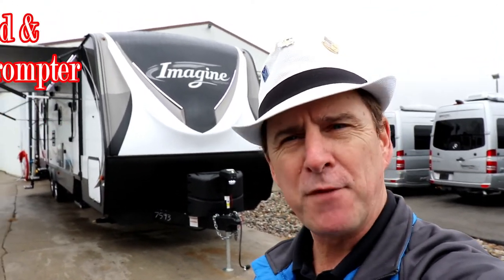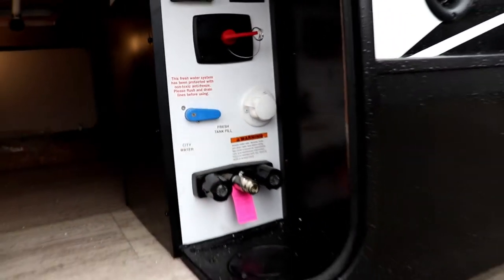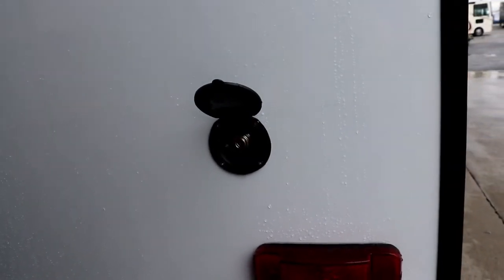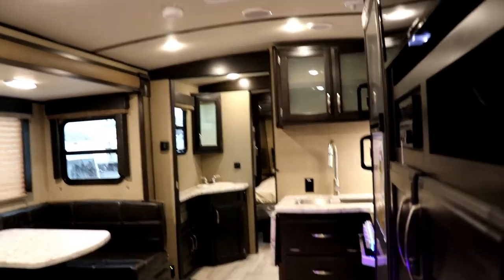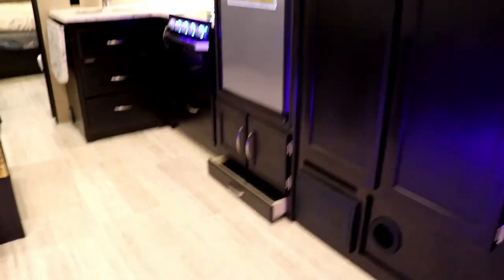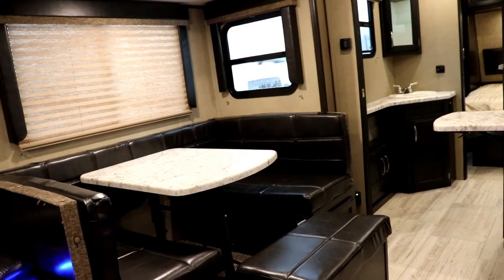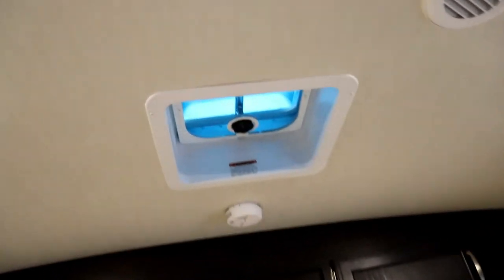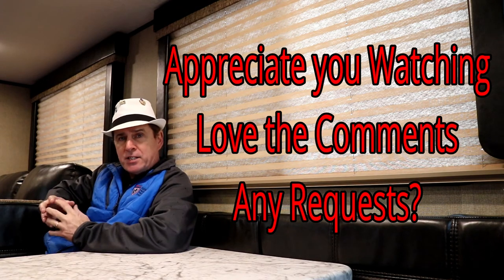2018 Imagine 3170BH by Grand Design - W/Paul Chamberlain "The Air Force Guy"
**  RV Extraordinaire  **

MSRP: $42,425

You owe it to yourself to see How I do things differently!

Water Heater                        6 (17.8 GPH Recovery)
Std. Bed Dimensions         60" X 80" Queen